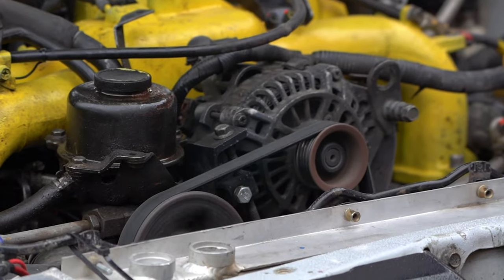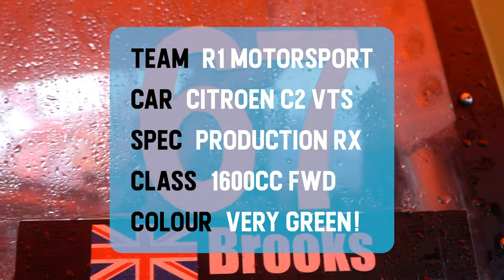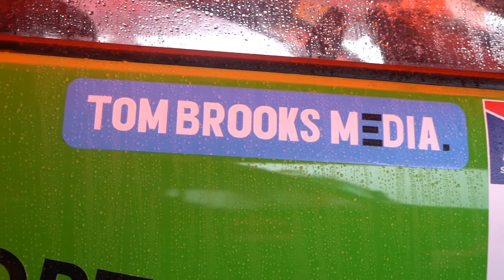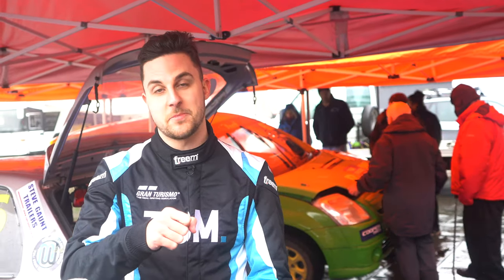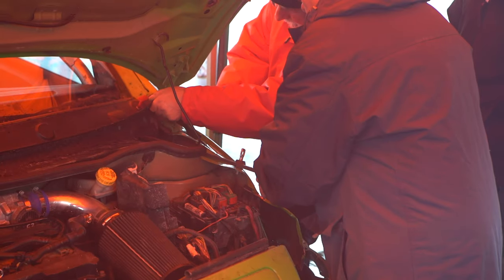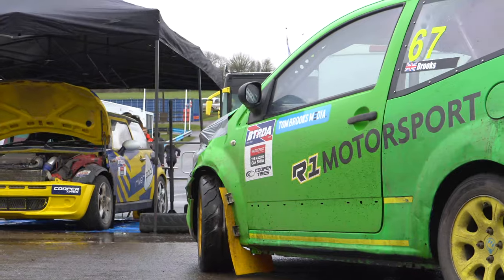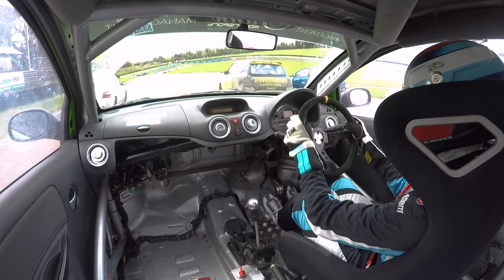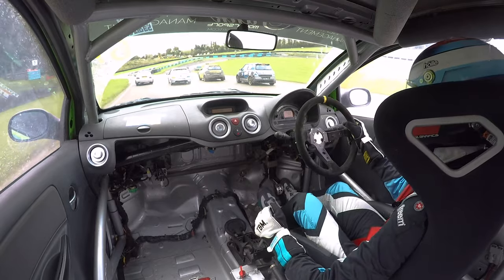Make Me A Racing Driver | Ep. 01: Oh You Doughnut!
In this episode, we return to Lydden Hill for the first time since September, but this time it's wet!

With a Citroën rallycross car at his disposal, Tom is back behind the wheel in Production RX and hoping to come away from the day unscathed, will he succeed?

Make Me A Racing Driver follows Tom as he transitions from life as a  professional motorsports commentator to that of a competitive racing driver.

In the next episode, Tom tries to flatten the learning curve and searches out help from industry experts.